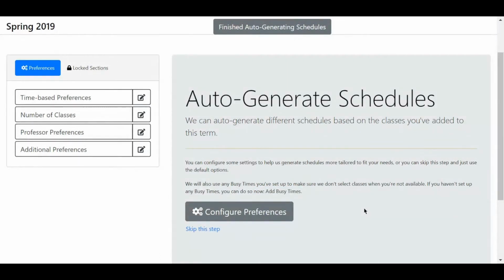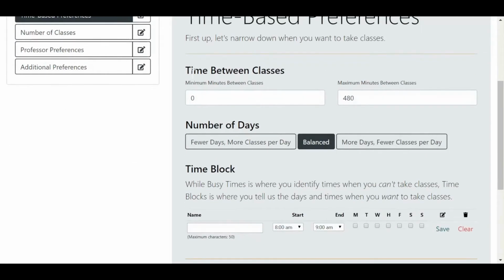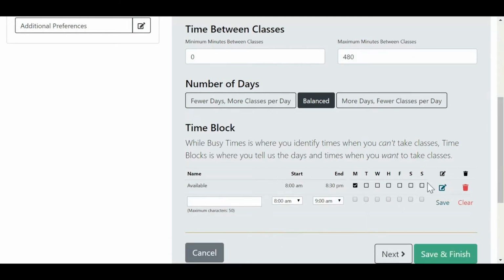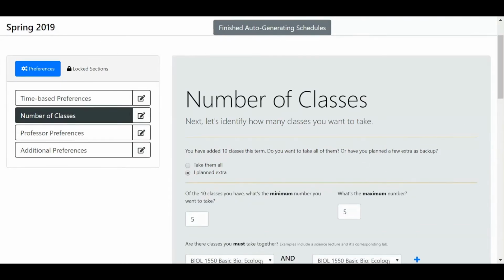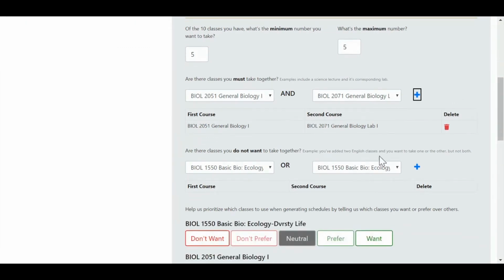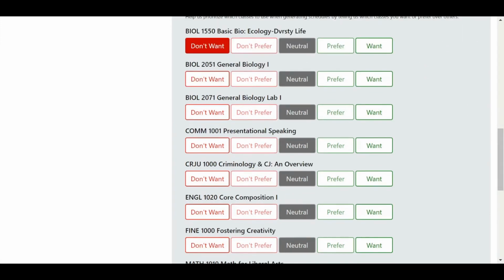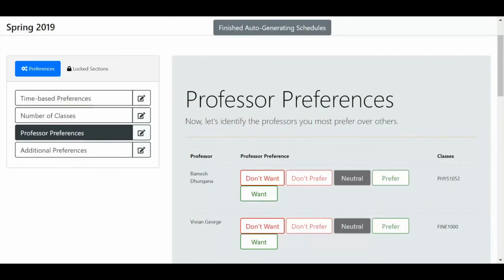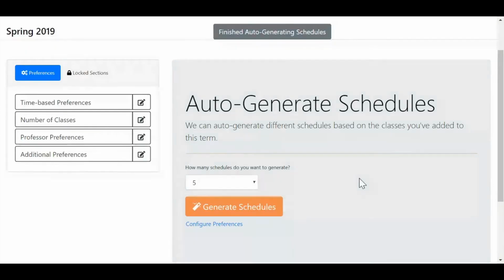Scheduler: Schedules Section - Setting Preferences in Auto-generate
This video explains how to set preferences in the Auto-generate Schedules option in the uAchieve Scheduler.